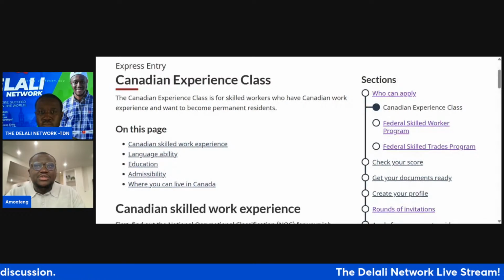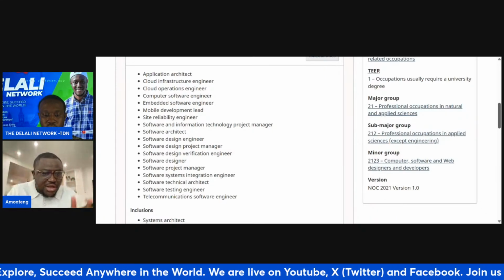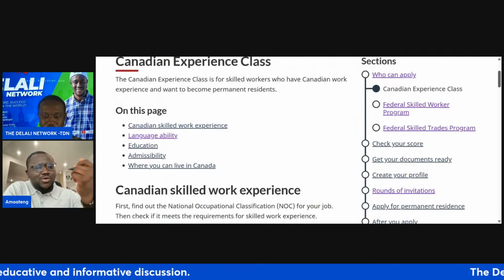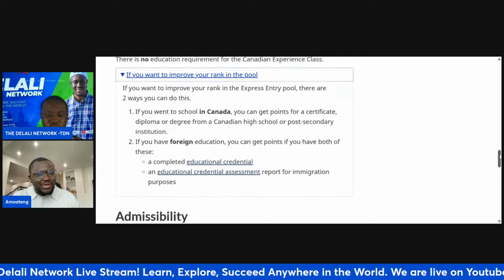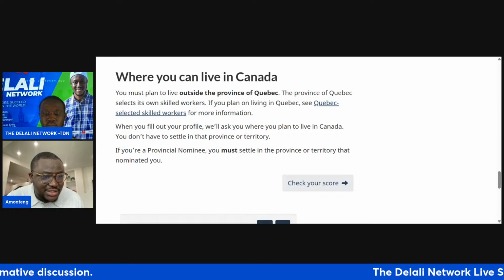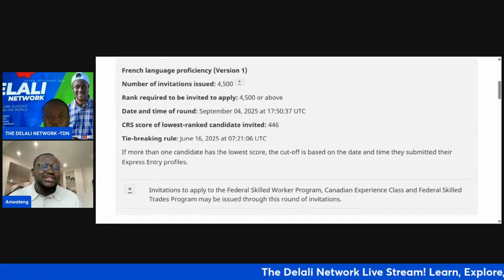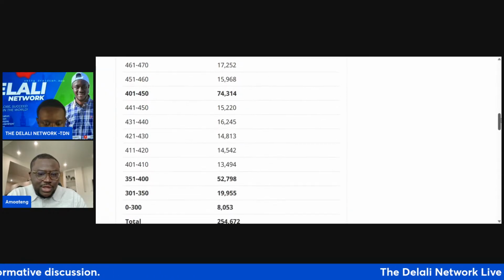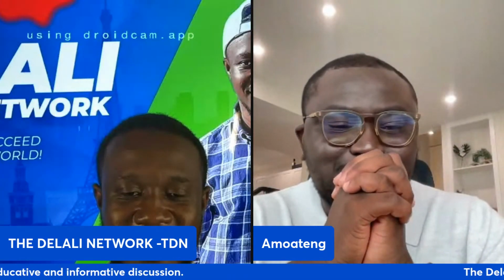PATHWAYS TO PR: CANADIAN EXPERIENCE CLASS (CEC) & CATEGORY-BASED DRAWS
Thinking about permanent residency in Canada?
Join this live session as we break down the Canadian Experience Class (CEC) and the new category-based draws under Express Entry. We’ll cover eligibility, recent trends, and what these pathways mean for international students, workers, and newcomers planning to make Canada their permanent home.